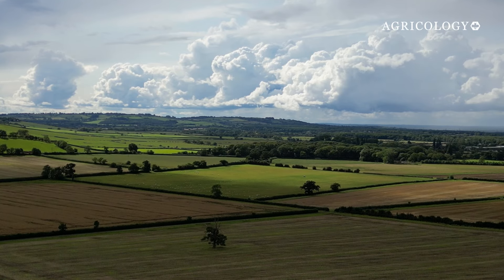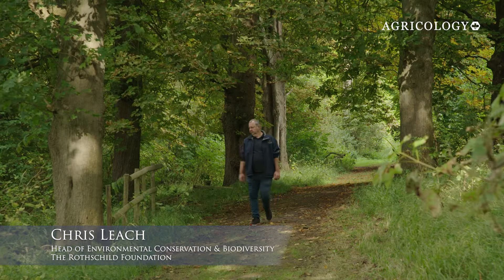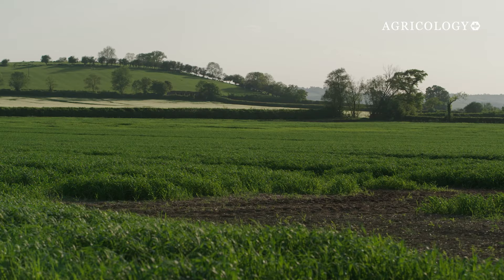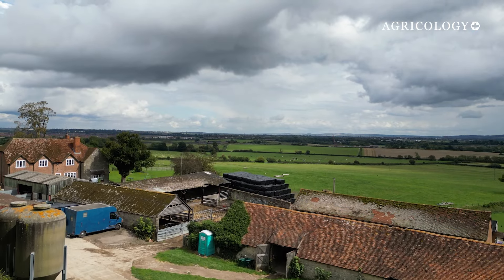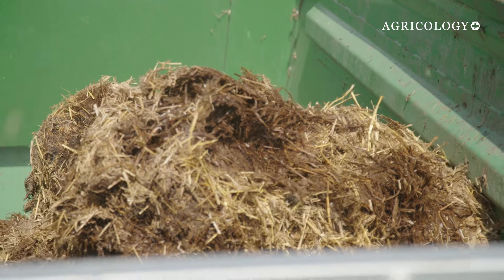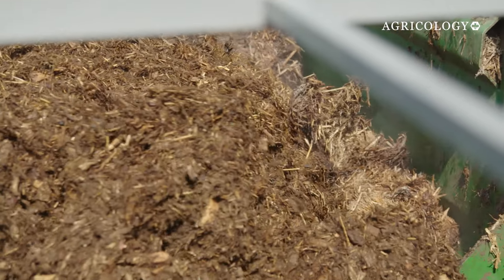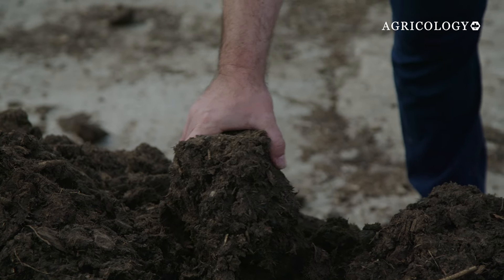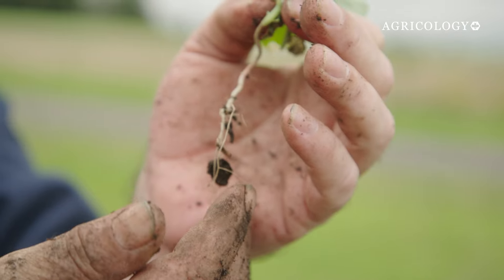Down to Earth - Part One - Starting with the Soil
The first in a series of short films produced as part of the 'Down to Earth' project; a collaboration between Agricology, RuralPod Media and Down to Earth Media (funded by the Rothschild Foundation), which focuses on promoting sustainable agricultural practices being used on the Waddesdon Estate and beyond. The project looks at approaches being used to transition towards no/low input farming methods whilst highlighting the potential for agroecological innovation.

‘Starting with the Soil’ introduces Waddesdon Estate in Buckinghamshire which has been historically managed using traditional agronomic principles but over the last 4 years has been transitioning to more regenerative farming practices to help make the 3,200 acres of arable land more resilient. Olly Pemberton, Farm Manager and agronomist, and Chris Leach, Head of Sustainability and Conservation, describe the estate’s sustainability goals of working towards net zero, reducing environmental impact and increasing biodiversity, and the challenges faced, which start with needing to build the soil organic matter and soil fungal networks to support the crops. They introduce and describe some of the detail of the impressive compost-making process on the estate…

*Narrated by Ben Eagle